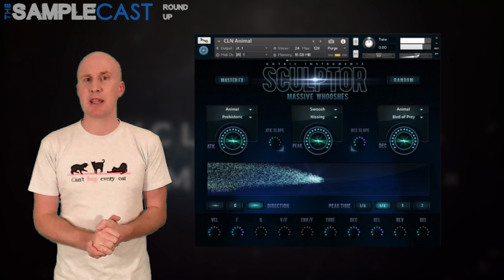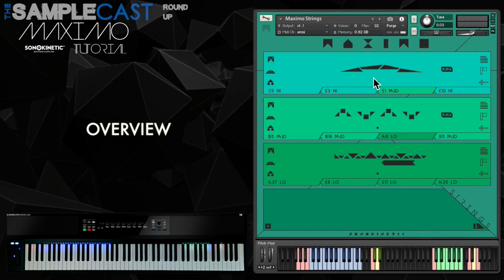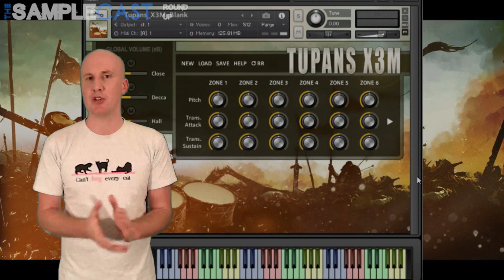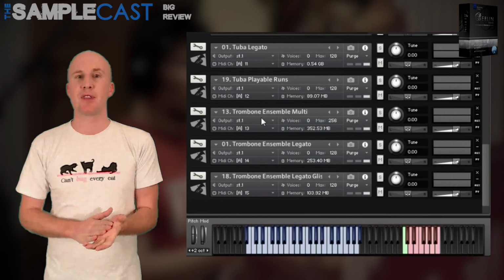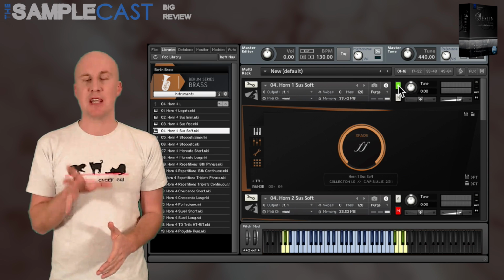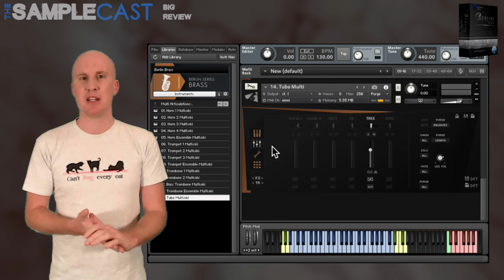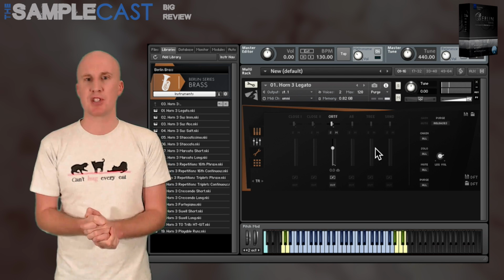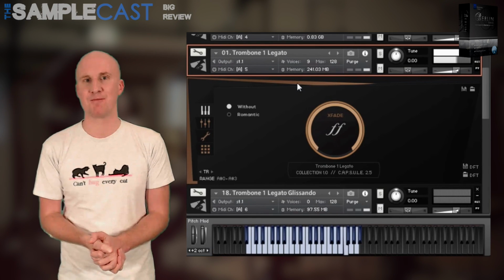The Samplecast show 30 (Berlin Brass review & HUGE Competition)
Episode #30 of The Samplecast… the show for sample library geeks, plug-in fans and soundware enthusiasts. This week: Competition, Round Up, Big Review & Bargains. Details below...

COMPETITION
All prizes are listed below. Entry closes at midnight on 20th November 2016.

Download the podcast to hear the audio version of the show with more music, sample library demos and the full interview.

Featured this week:

Massive Whooshes - Gothic Instruments (via Time & Space) : WIN THIS

EZX Big Rock Drums - Toontrack (via Time & Space) : WIN THIS & EZ DRUMMER 2

Solo Woodwinds Oboe & Bassoon - Fluffy Audio : WIN WOODWINDS BUNDLE

The ForteBaby - Alexander Sparf (via VI Control) : WIN THIS

Big Bang Percussion 2 - Sonivox (via VST Buzz) : WIN €100 VST BUZZ VOUCHER

GlitchedTones Sale - via A Sound Effect : WIN ATMOSFEAR SOUNDPACK